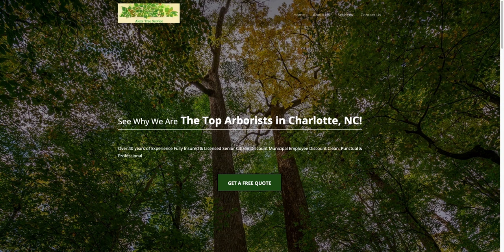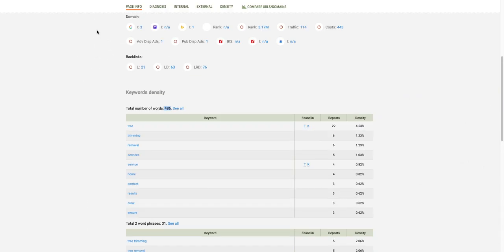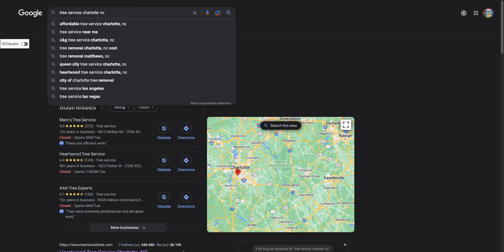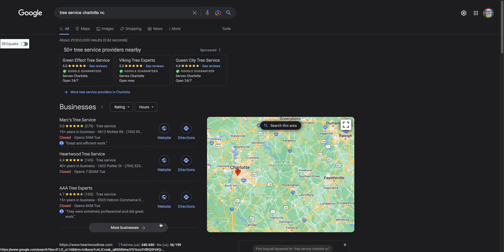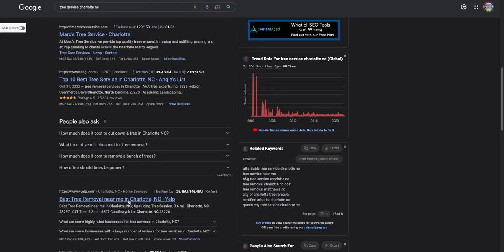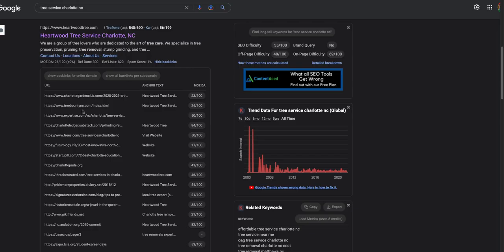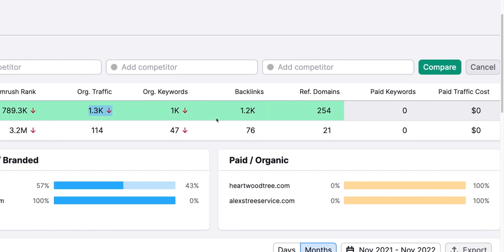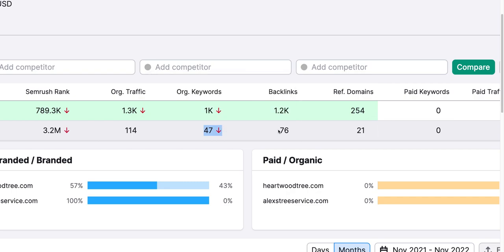Website and Competitor Traffic Analysis for Alex's Tree Service Charlotte NC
In this short video I show Alex with Alex's Tree Service Charlotte NC how much traffic they are getting to their website and that of their competitors as well as a few free tips to increase their online presence. In this video we take a look at the importance of targeting the highest volume buyer intent keywords, how to get into the top three of the google maps pack and the importance of backlinks to rank on the first page of Google when customers are searching for (top keyword) and their other high ticket services.